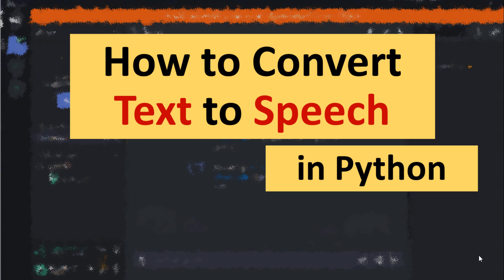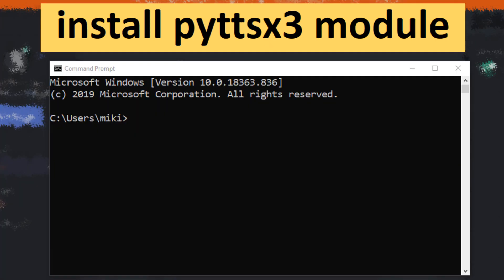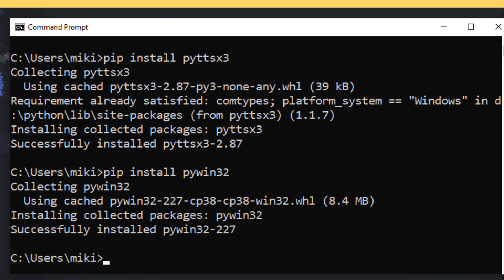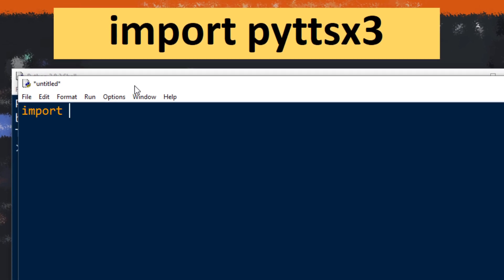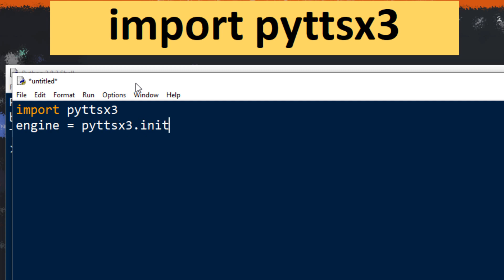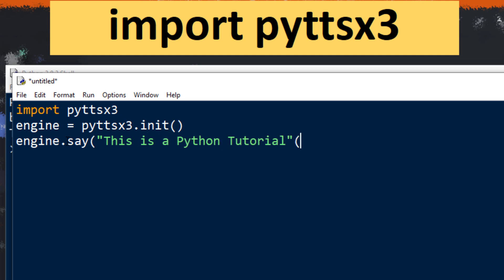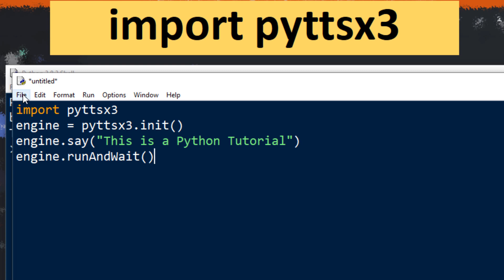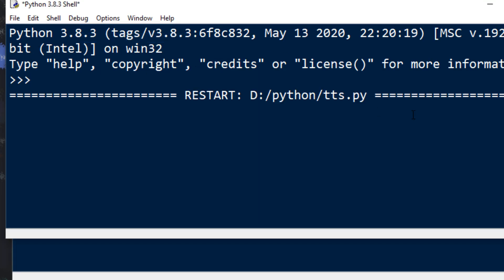How to Convert Text to Speech in Python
In this tutorial we're going to show you how to convert text to speech in Python language.